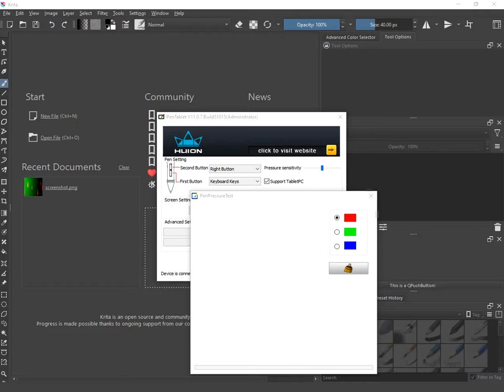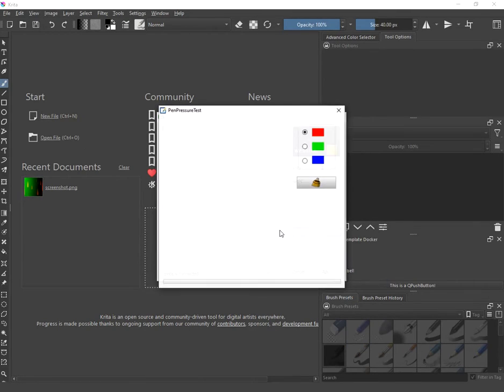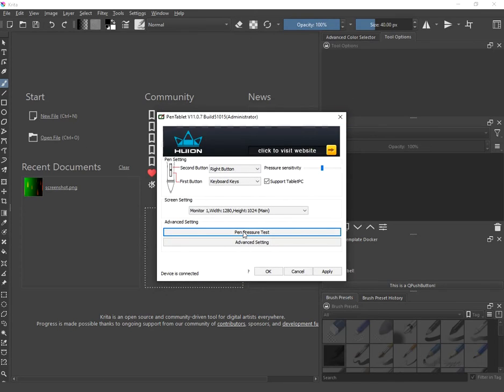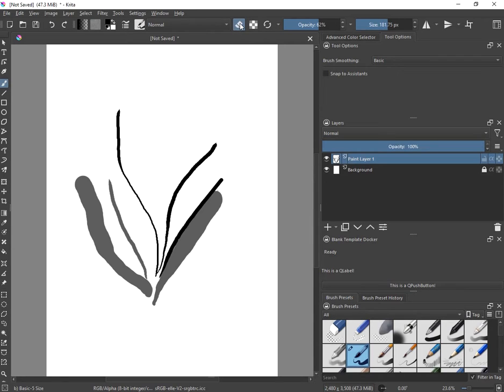Krita 5 with Huion WH1409 simple intro tutorial.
This is a simple intro tutorial about how can use the Huion WH1409 graphic tablet with the Krita version 5.0.0.  You need to have this old driver for the tablet because the new driver version of HW 1409 version doesn't work well.  The tablet must be fully recharged with the battery and pay attention to the electrostatic fields. Don't forget to use the special drawing glove to have fluency in the drawing.